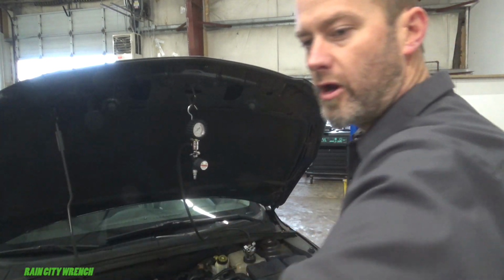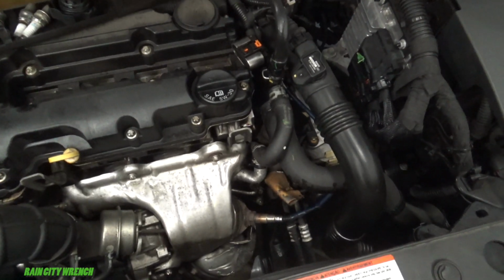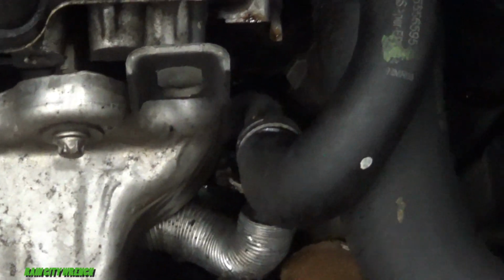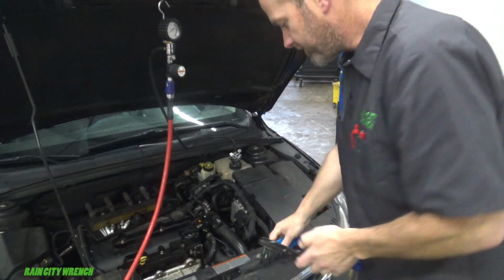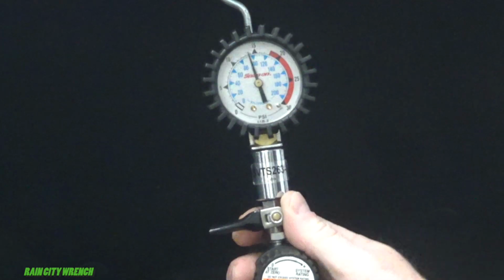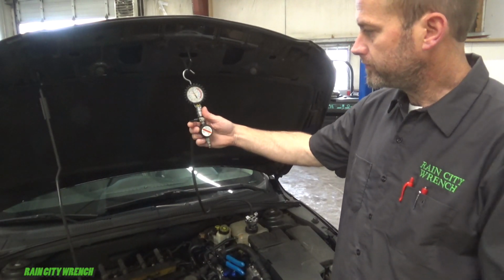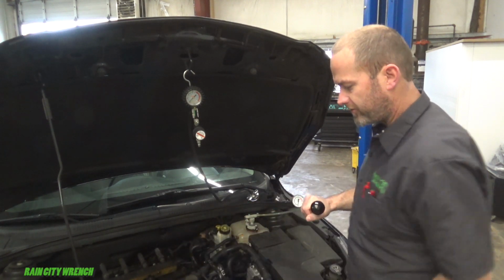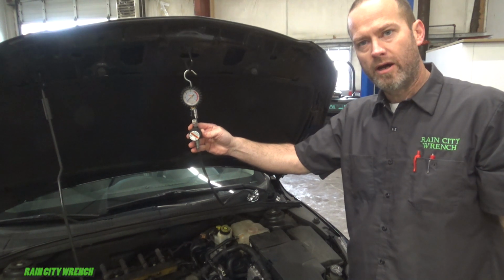Snap-on Air Powered Cooling System Pressure Tester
Really love this tool. It makes quick work of diagnosing any cooling system leak.